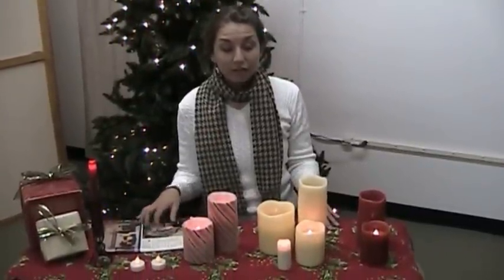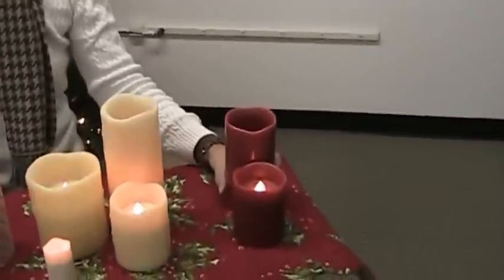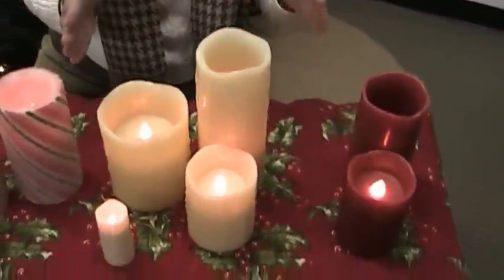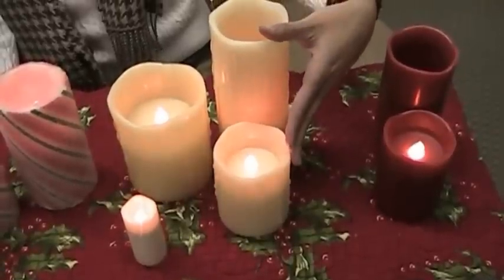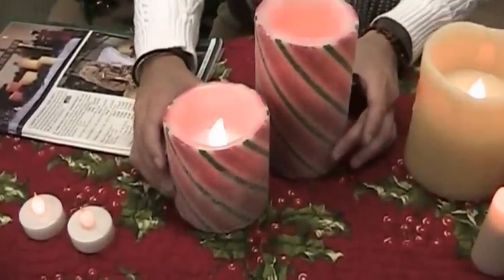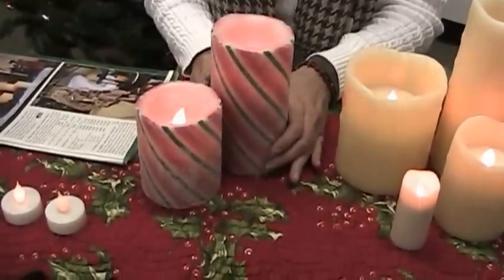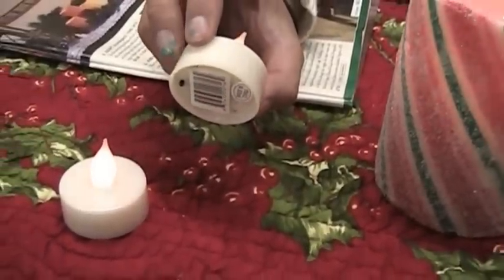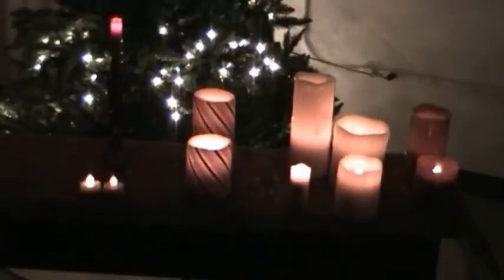Forever Candle Assortment -LED Holiday Display Sturbridge Yankee Workshop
Be inspired by Sturbridge Yankee Workshop's holiday decorating ideas. In this video, we detail how to achieve the 'candlescape' we created for the holiday catalog.